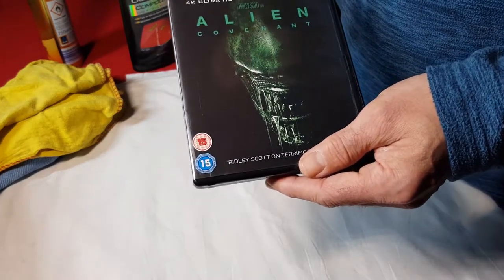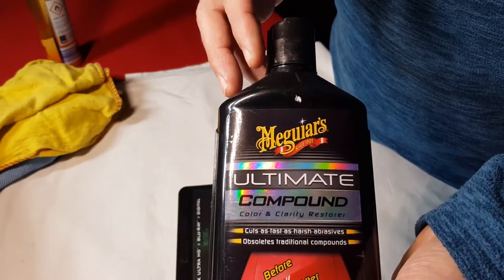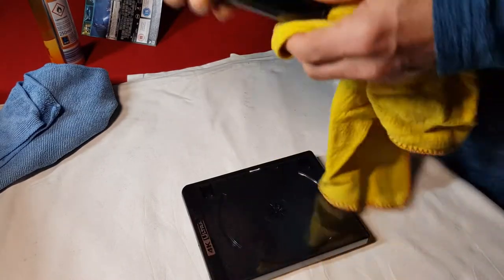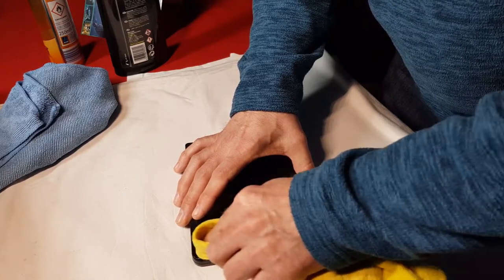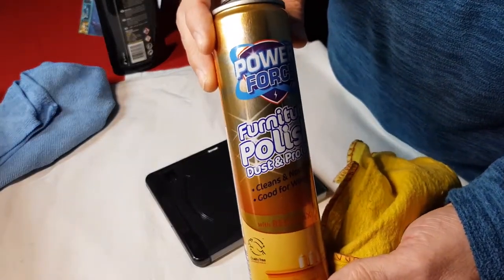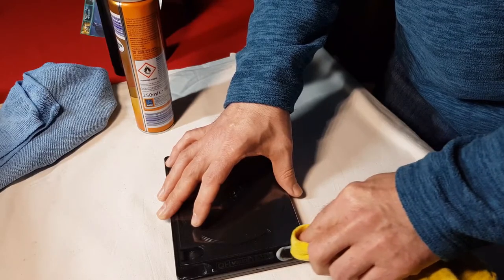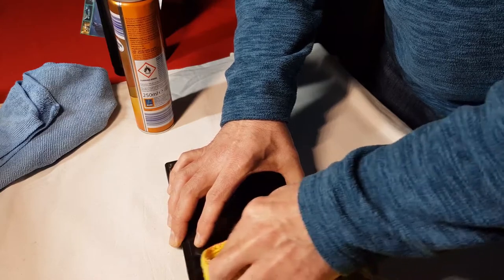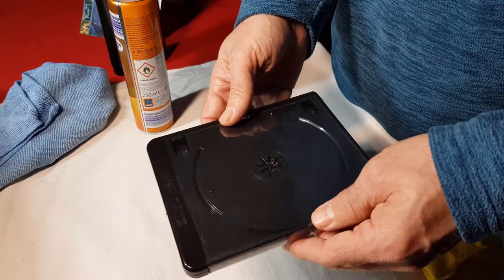How to REMOVE Scratches from 4k Blu Ray Cases - Really EASY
How to REMOVE Scratches from 4k Blu Ray Cases Really Easily

In this Video I show you how to remove scratches from 4K Cases, I use Maguiars Ultimate Compound and Furniture Polish.
Only takes around 5 minutes for a great result.